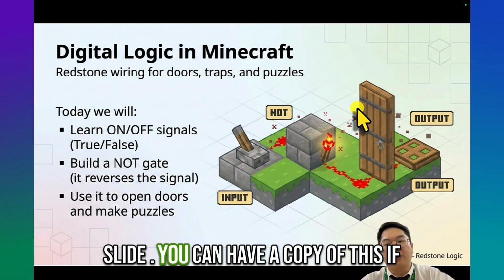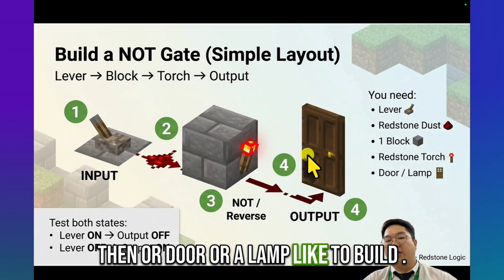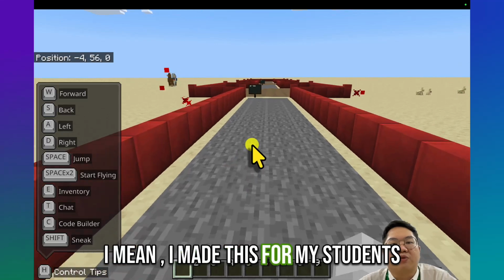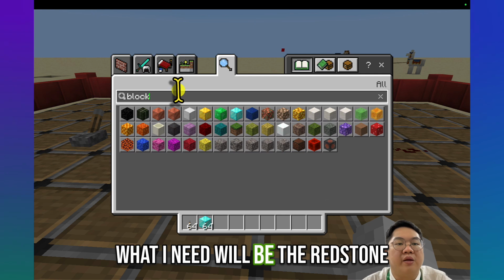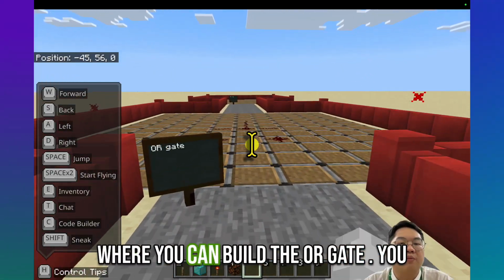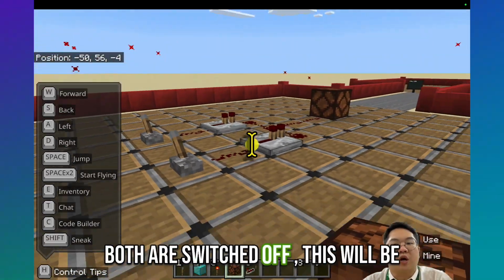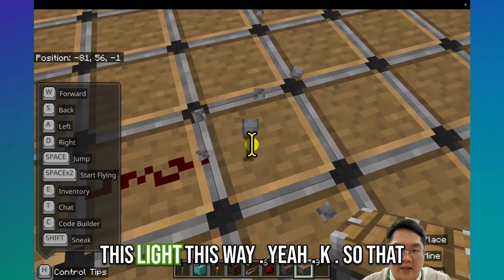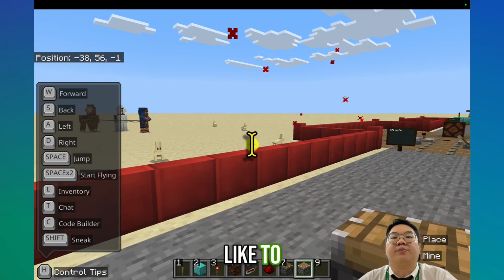Minecraft Logic Gate - An Education Activity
In this video, I’m sharing a Minecraft Education resource I created to help students learn logic gates through hands-on redstone building. Inside the world, learners work through a guided, distraction-free setup to build and test:

NOT Gate (signal reverses: ON → OFF, OFF → ON)

OR Gate (any input ON = output ON)

AND Gate (both inputs ON = output ON)

Each station includes clear visual guidance, using levers as inputs and lamps/doors as outputs, so beginners can understand True/False (1/0) signals quickly. After students complete the guided builds, they can extend the learning by creating their own puzzles, traps, and redstone challenges.

Check out the full resource on my website and download it to use in your classroom:

If you use this with your students, I’d love to hear how it goes—share your builds or adaptations in the comments.